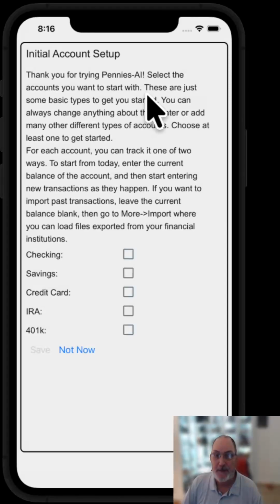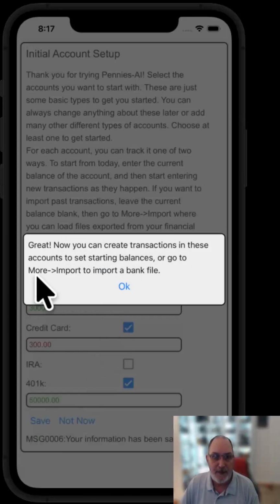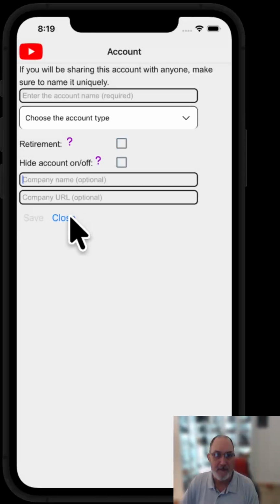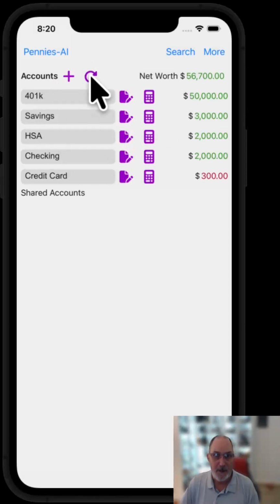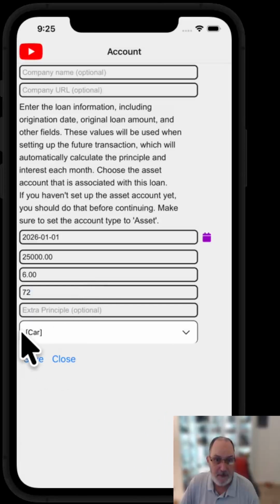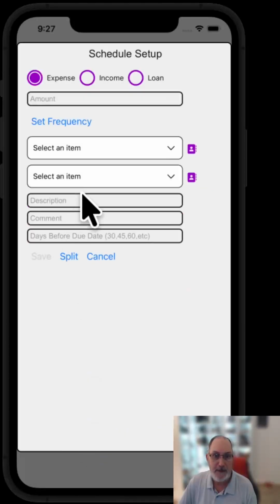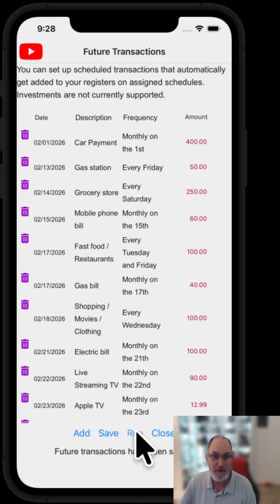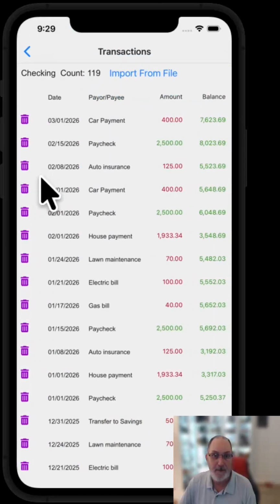5. Pennies-AI Accounts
This tutorial explains the different ways to create accounts, account types, linking accounts together, setting starting balances, and adding future transactions that are related to the accounts.